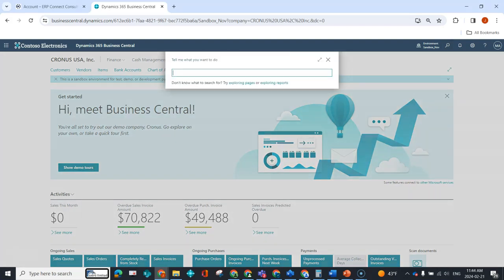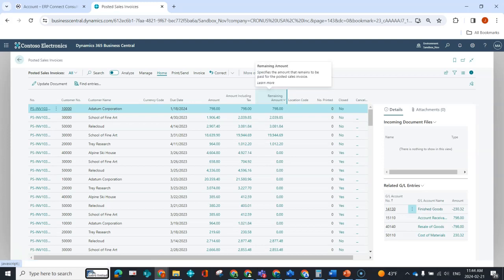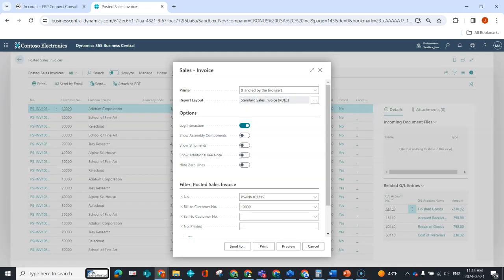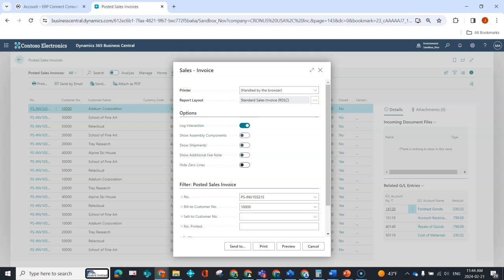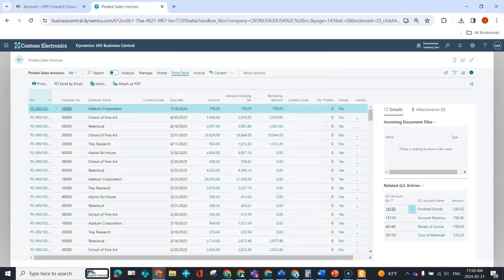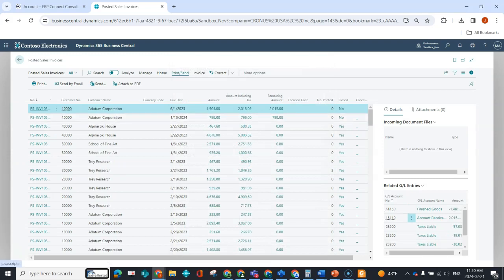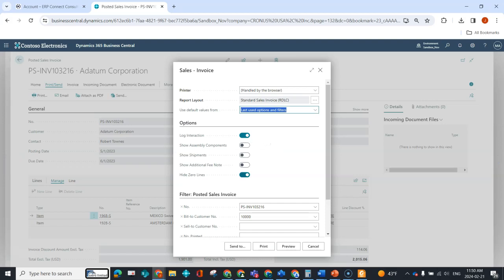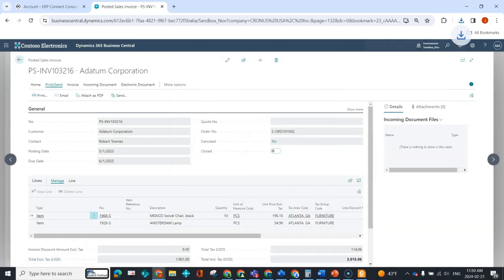How to Hide Zero Lines on a Posted Sales Invoice in Sabre Production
Learn how to hide zero lines on a posted sales invoice in Sabre Production for Microsoft Dynamics 365. This feature allows you to hide lines on invoices that have a 0 quantity, allowing your customers to focus on just the items you have invoiced for that document.

0:00 Introduction
0:25 How to Hide Zero Lines on a Posted Sales Invoice
2:27 Outro & Contact Information